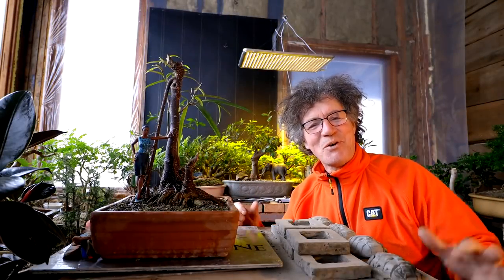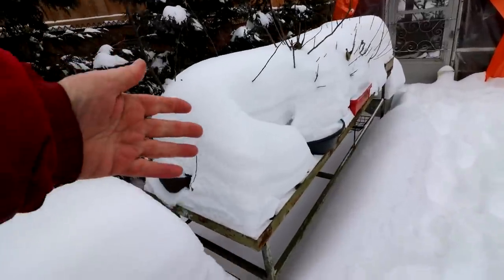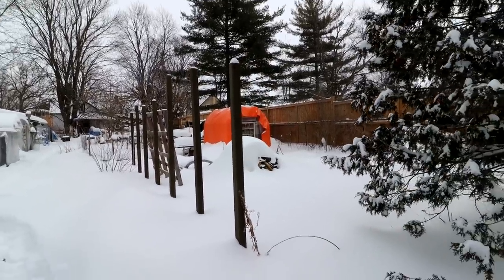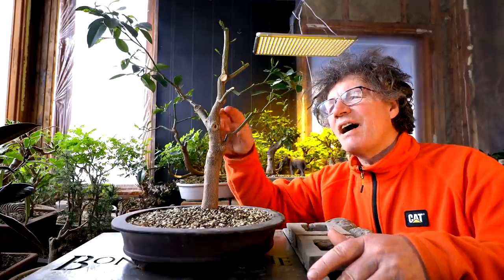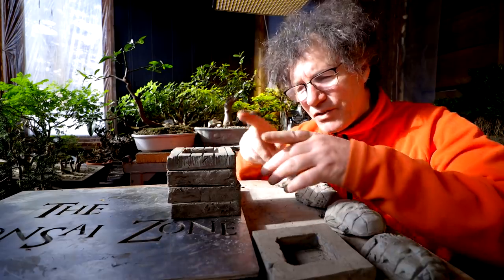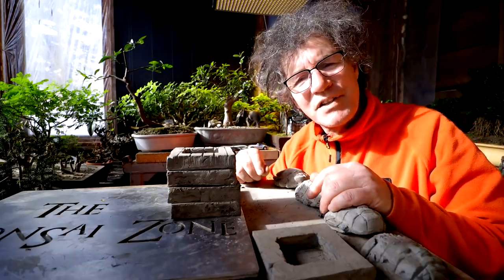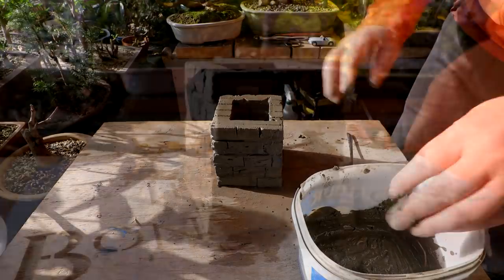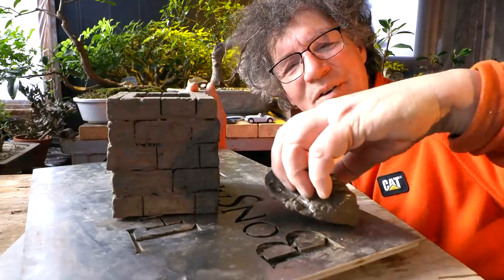Assembling My "Ta Prohm" Temple and Bonsai Updates, The Bonsai Zone, Feb 2021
After bonsai and weather updates, it's time to begin assembly of my "Ta Prohm" style temple!